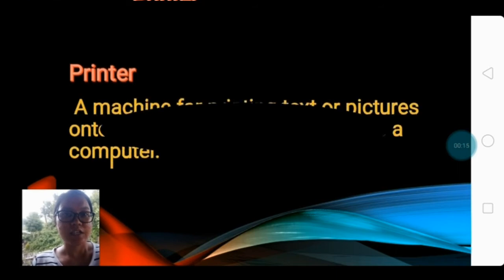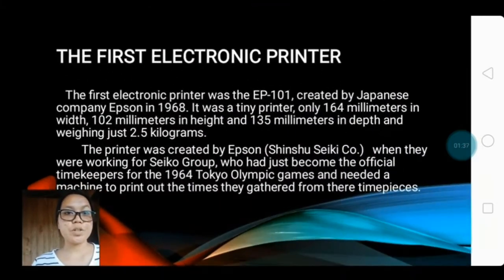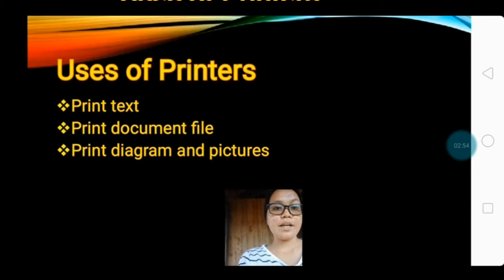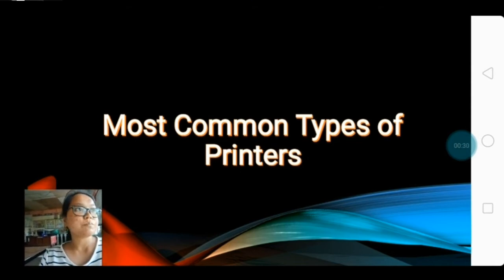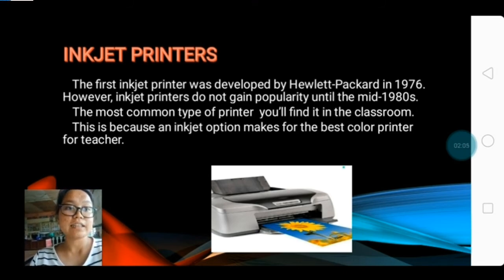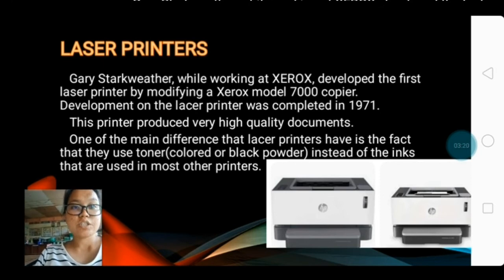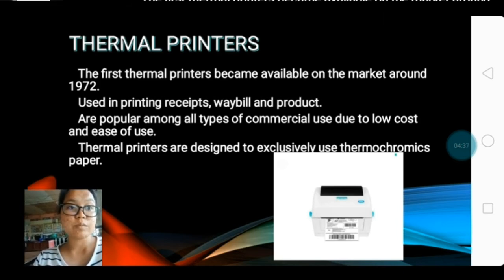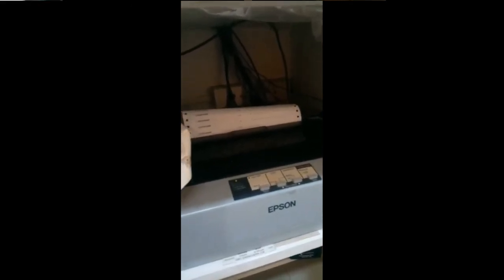EdMa-513 (Printers) Jona Marie M. Lusica